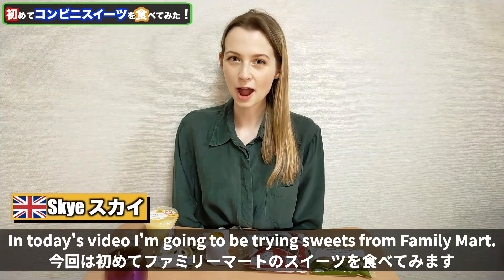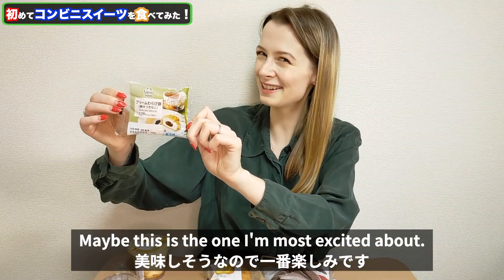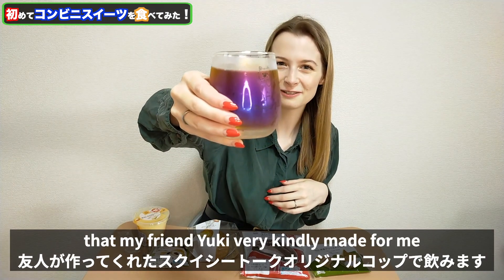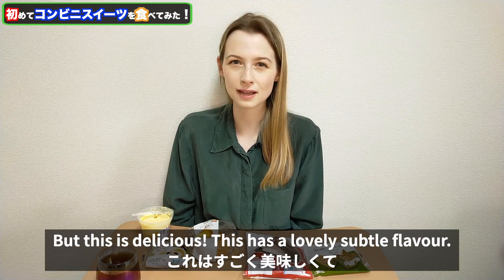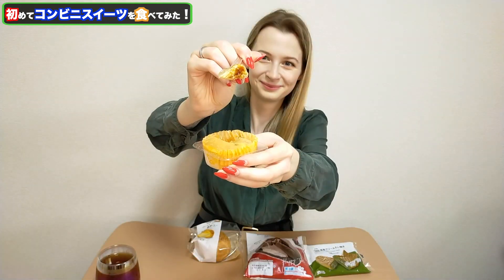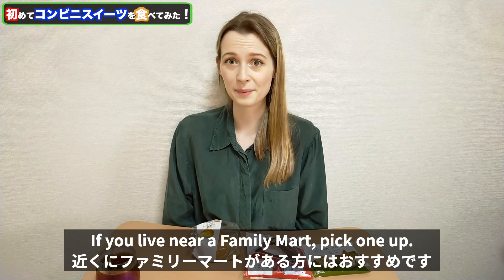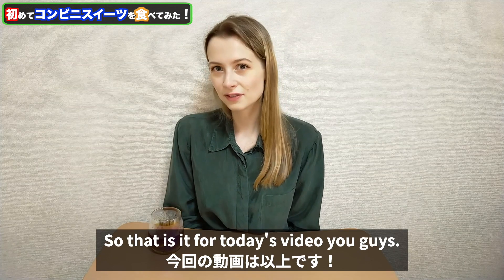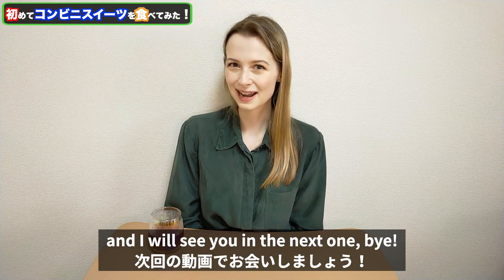Trying Japanese convenience store desserts【Japan Life】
★Our introduction video

Please enjoy our videos about life in Japan and Japanese food reviews!

【Sound effect】
・魔王魂
There is a possibility that some of these sound effects are not used in the videos.